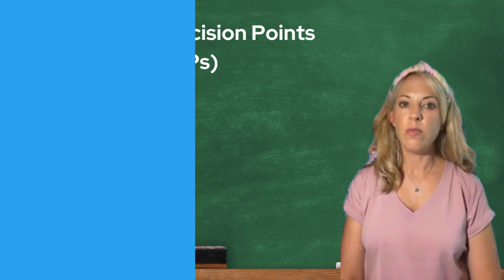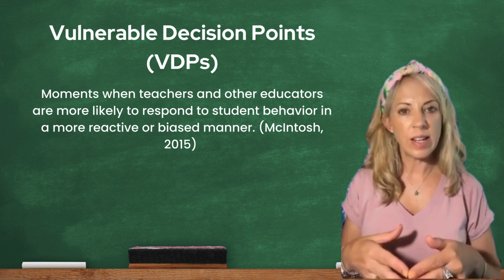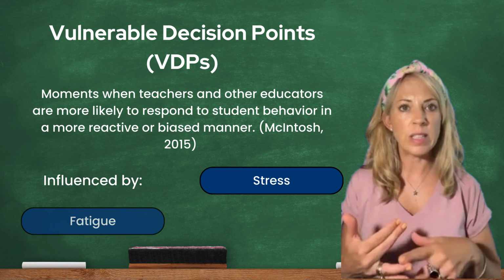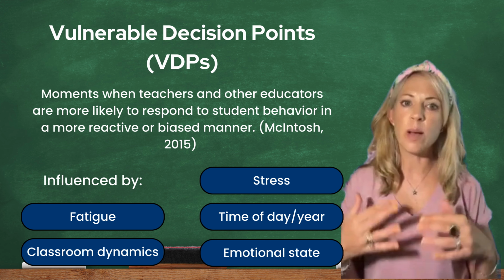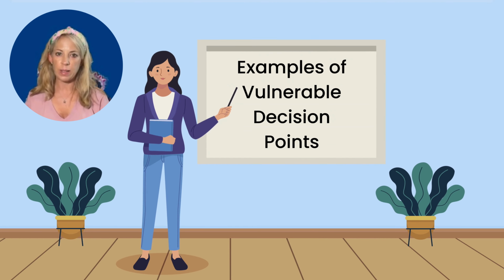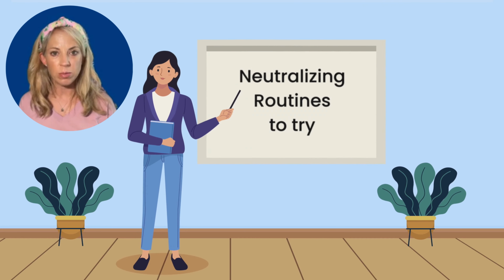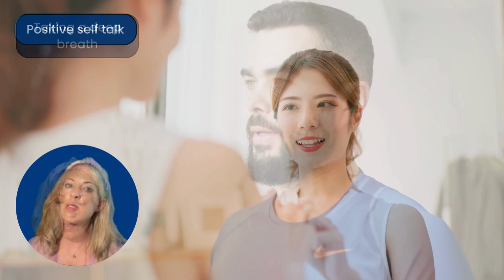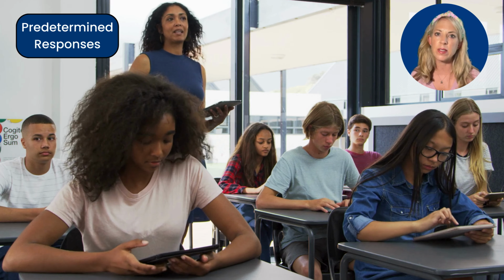Vulnerable Decision Points & Neutralizing Routines | Popup Practices Season 3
Resources:
TOOL: McIntosh, 2015, Enhancing Equity in School Discipline: Identifying Vulnerable Decision Points

McIntosh et al., 2014, Recommendations for Addressing Discipline Disproportionality in Education